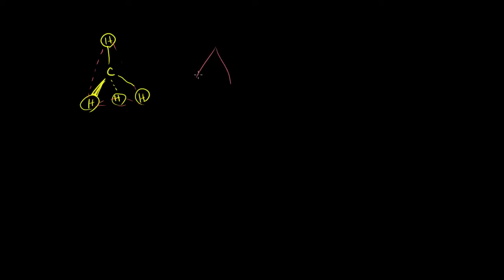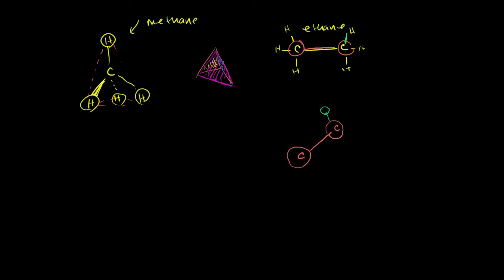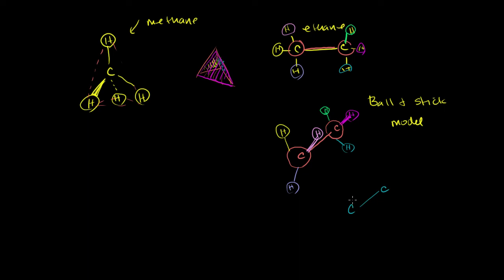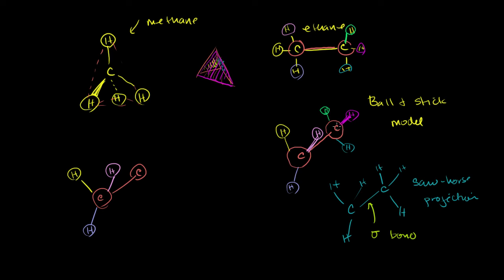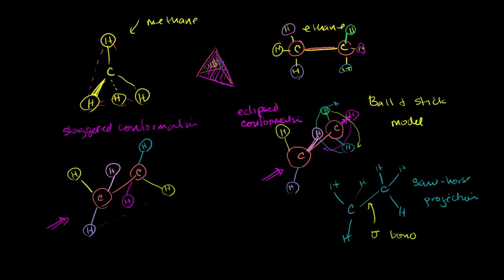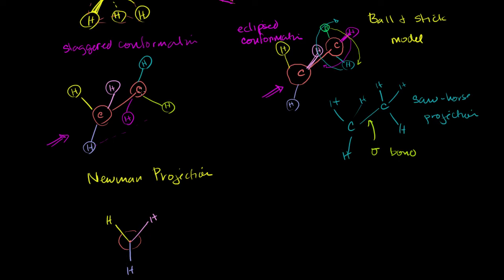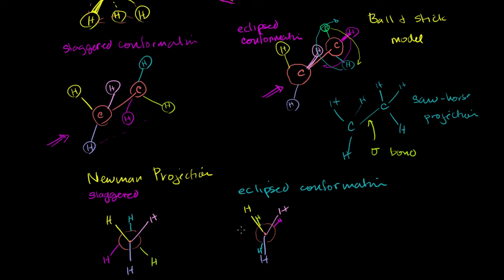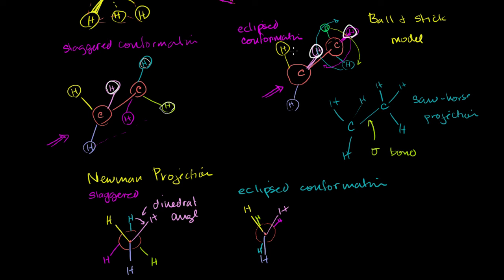Newman projections | Alkanes, cycloalkanes, and functional groups | Organic chemistry | Khan Academy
Courses on Khan Academy are always 100% free. Start practicing—and saving your progress—now

Newman Projections. Created by Sal Khan.